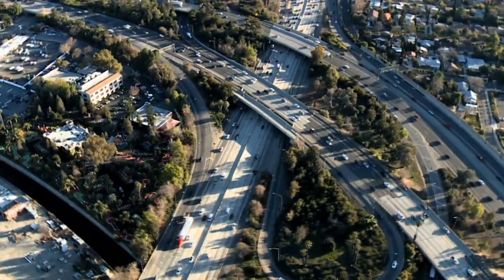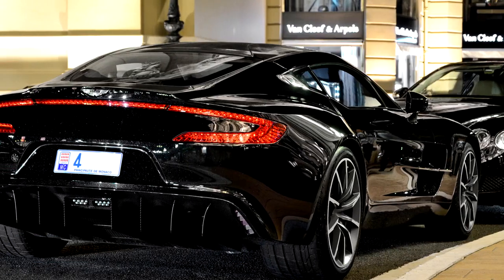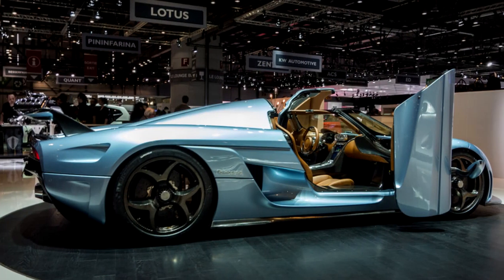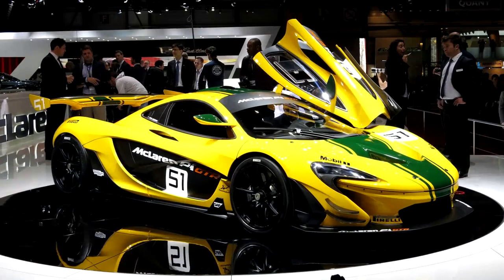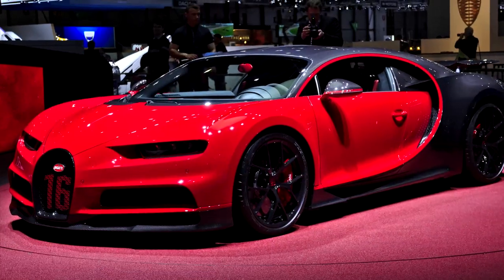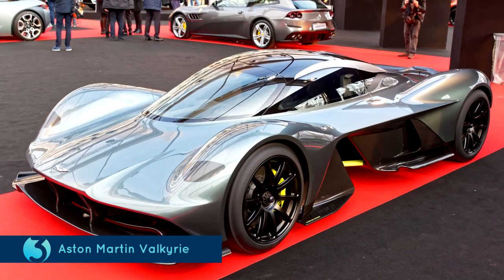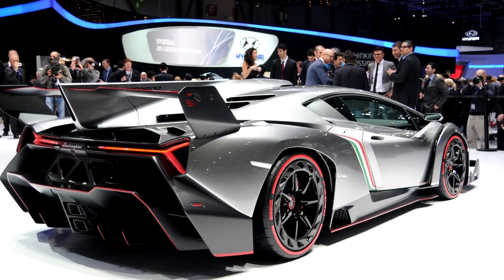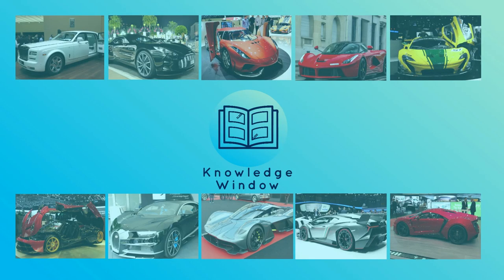The Most EXPENSIVE CARS In The World!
Rolls Royce Phantom Serenity.
Rolls Royce is one of the most desired names in the world. Owning a Rolls Royce is a pretty big status symbol and their models do look like they belong to the uber successful and classy!

Aston Martin One 77.
That should make most cars slip out from any list of the most expensive cars in the world.

Koenigsegg Regera.
It is believed that Christian Von Koenigsegg is the most visionary private builder in the world today.

Ferrari LaFerrariAperta.
Ferrari is a brand known for making cars that are absolutely out of this world. And when they launched the Aperta at a car show in 2013, it took the world of automobiles by storm.

McLaren P1 GTR.
Consider this. This car was made to mark the 20th anniversary of McLaren’s win at the Le Mans and there were only 35 of these ever made!

Pagani Huayra BC.
People thought that it could not get more extreme than the Pagani Huayra but that was before the Huayra BC came in!

Bugatti Chiron.
It is said that when the former Volkswagen czar wanted the fastest car to be a Bugatti, they made the Veyron which was later modified to become the Bugatti Chiron.

Ferrari Pininfarina Sergio.
If looks could kill, this one should definitely be behind bars. And if that was ever going to be the case, thankfully the jails would not be that flooded with Ferraris because only 6 of these were ever made.

Aston Martin Valkyrie.
Yep, an Aston Martin had to be here on this list right? And while the price for Aston Martin Valkyrie has not been listed yet, safe estimates put it at around $3 million!

Lamborghini Veneno Roadster.
Lamborghinis are known to be good, expensive cars. And when a car boasts of being the costliest Lamborghini ever, you can pretty much guess that it would be a very fancy car!

Lykan Hypersport.
So this is the first Arab supercar ever, and when you take into consideration that the Arabs are filthy rich, you know that this would definitely be expensive!